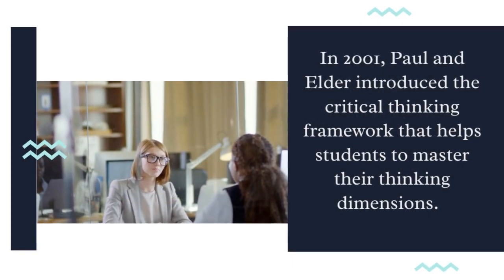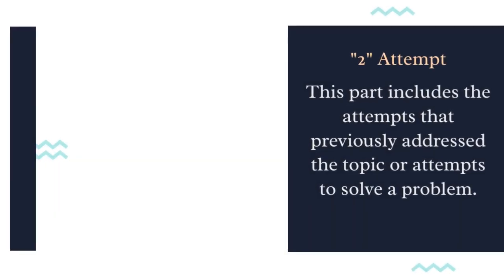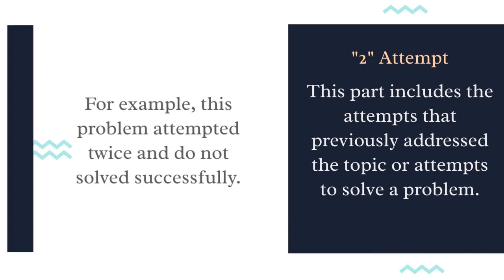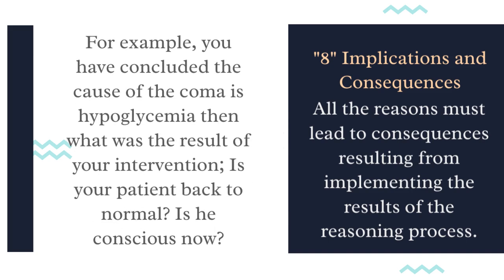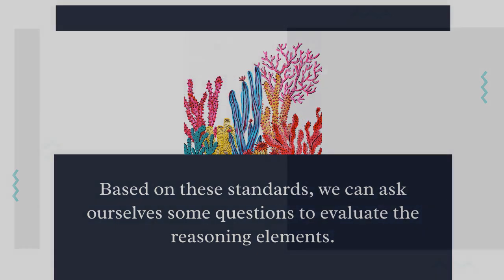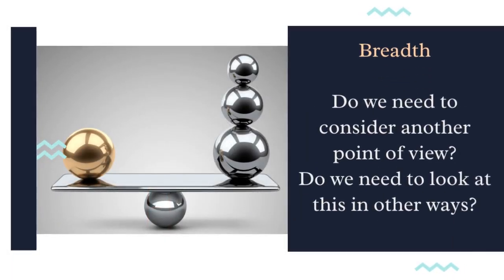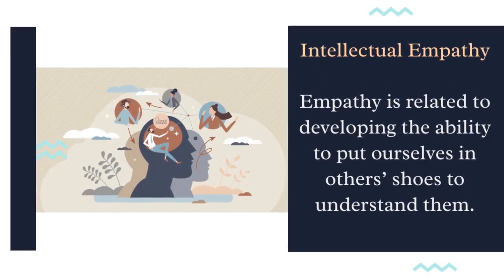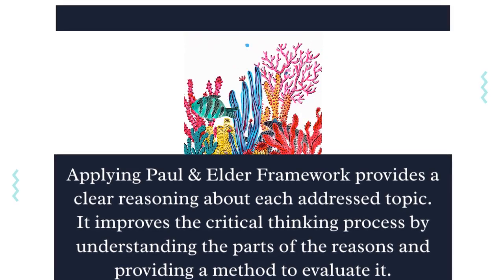Enhancement of students critical thinking session I part III